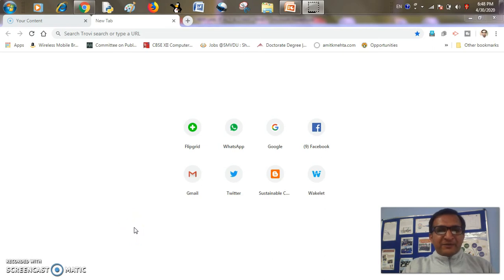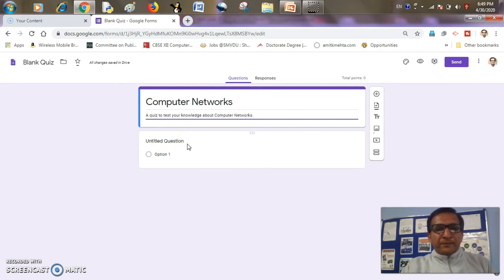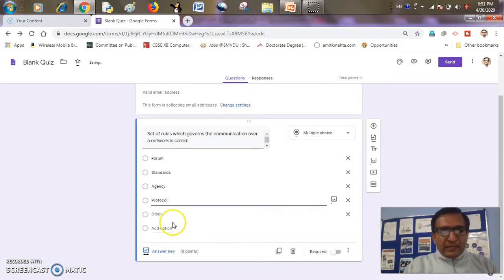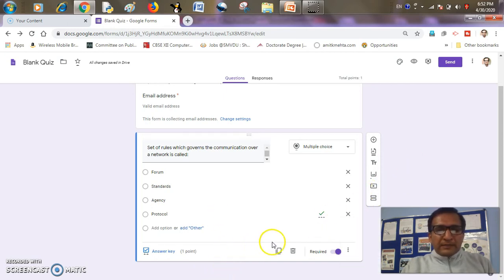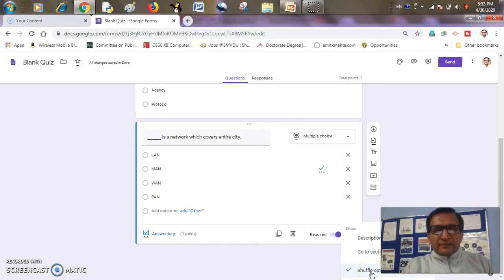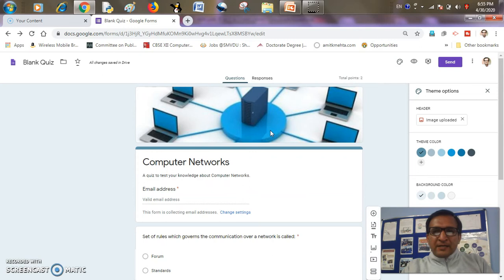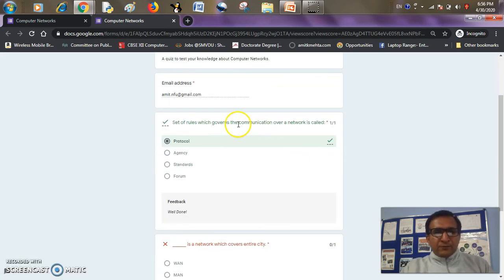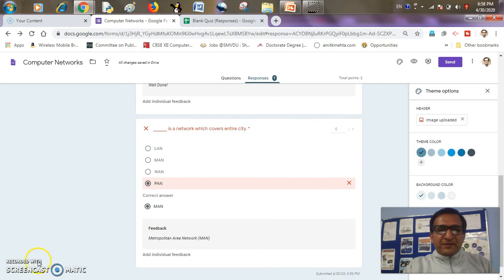Learn to Create QUIZ using Google Forms | Free Guide | Remote Learning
One can learn to create an effective & Customized QUIZ using Google Form through this Video Tutorial. To make it interactive, Feedback to the students may also be given through QUIZ itself. The shuffle option for answers makes it more tricky. Teacher can check responses Participant wise as well as Question wise. A spreadsheet of responses may also be generated.